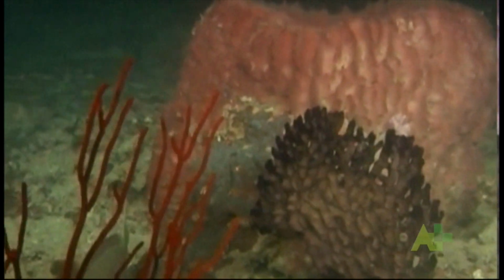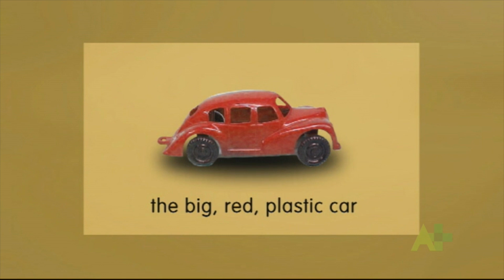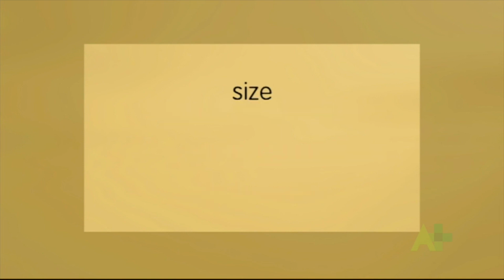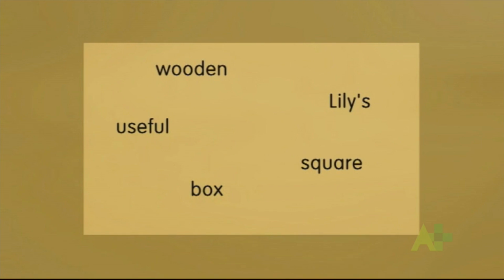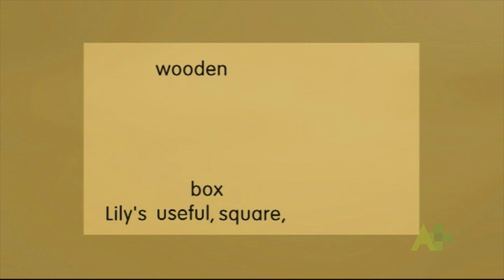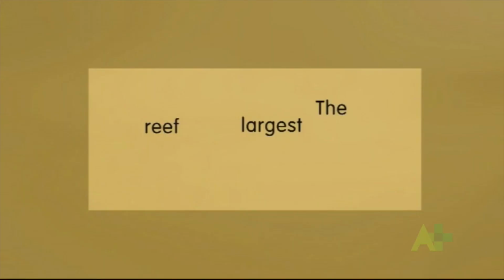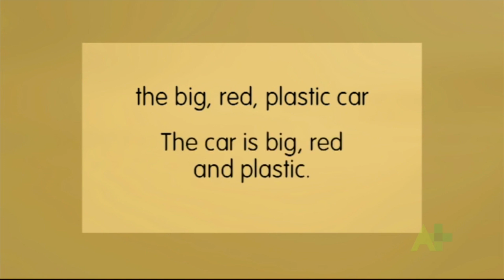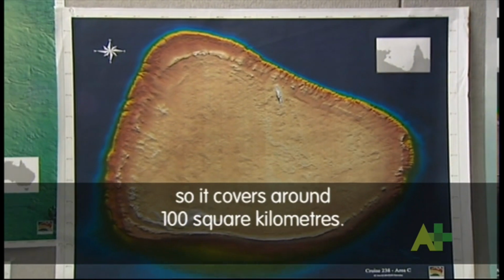Study English - Series 1, Episode 15: Sea floor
In this episode we're going to look at adjectives - how you order them and how you use them to compare and describe things.

For more information to help you prepare for the IELTS test, download transcripts, study notes and activities for each episode